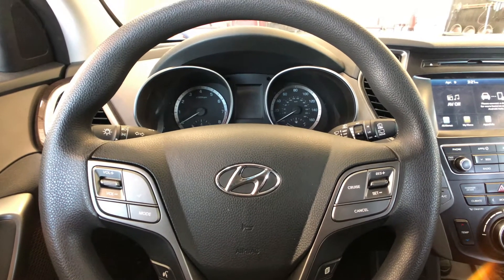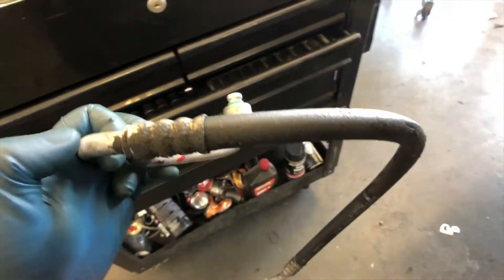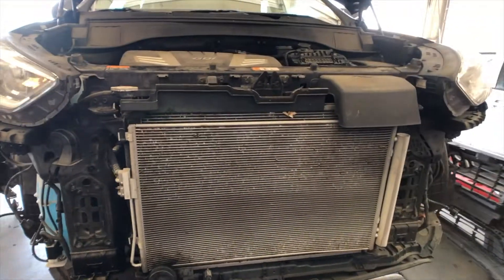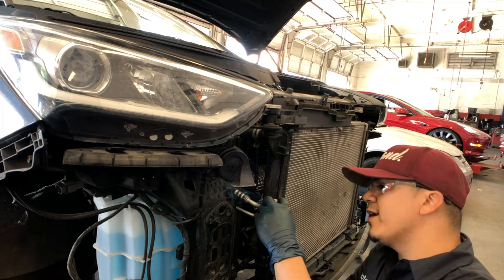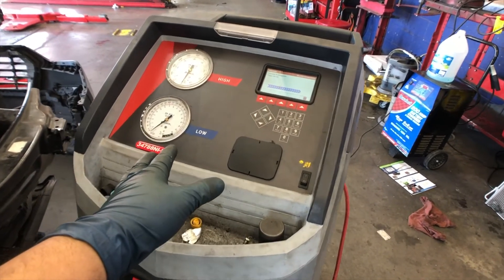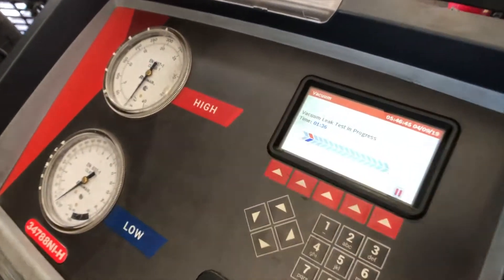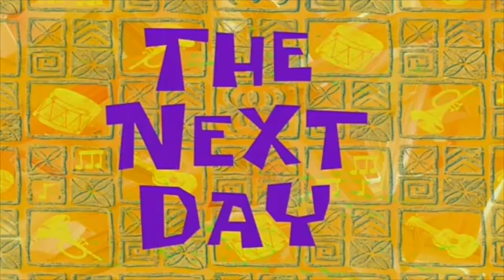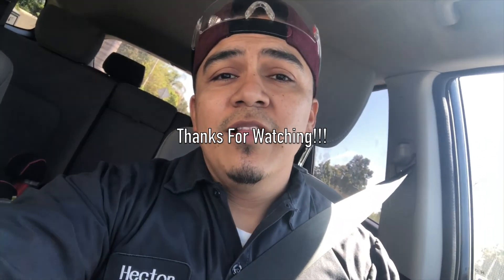Hyundai Santa Fe A/C Does NOT Work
2017 Hyundai Santa Fe comes in with A/C blows warm air from vents after rear-ending another vehicle. Watch this video and see my approach to this diagnosis and repair of this Air Conditioning System.